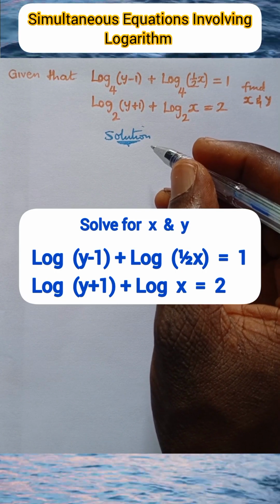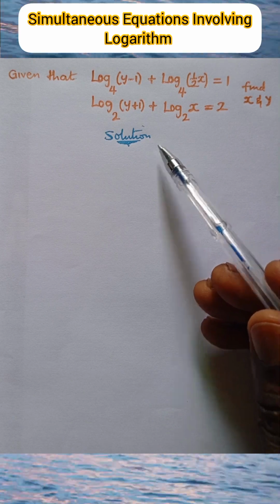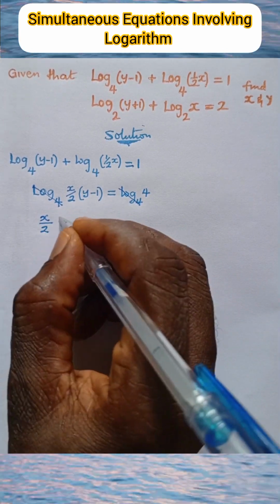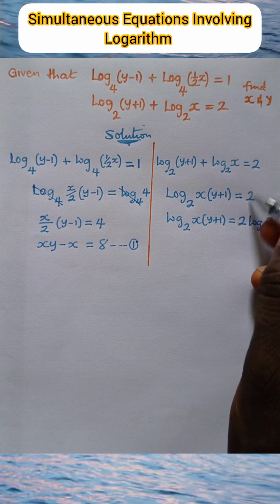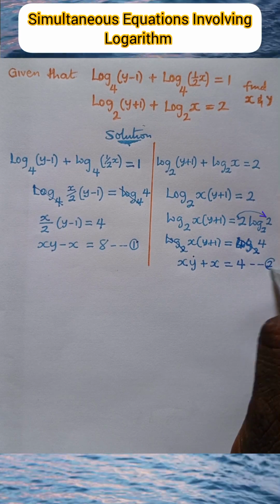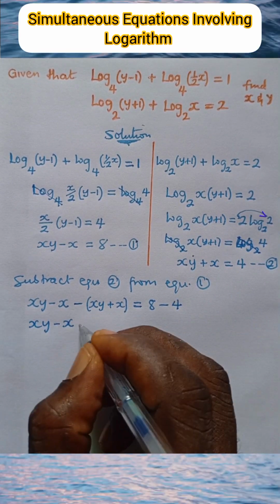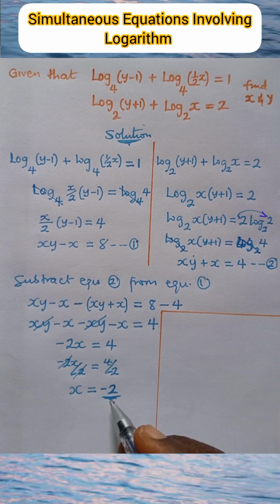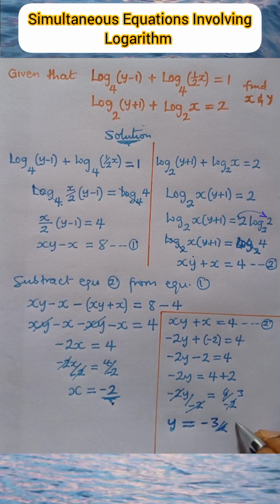Logarithmic Simultaneous Equations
Solving simultaneous Equations involving Logarithms